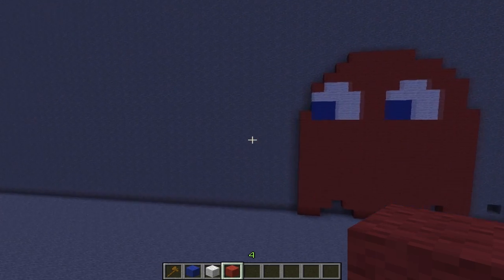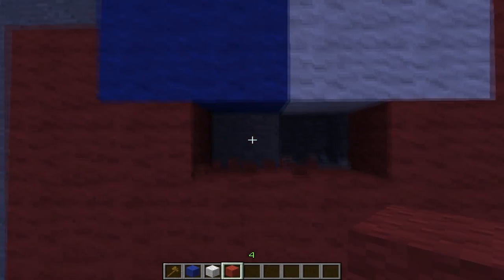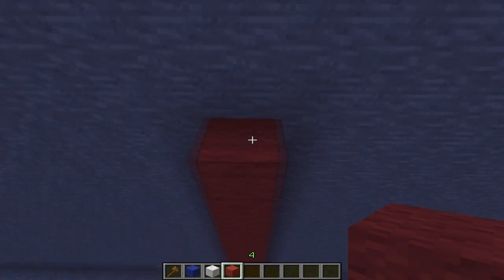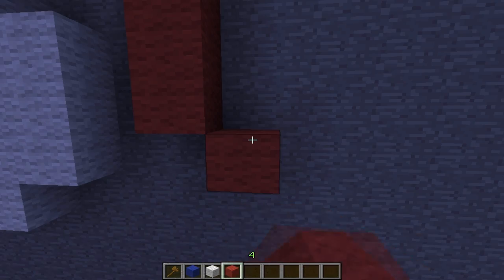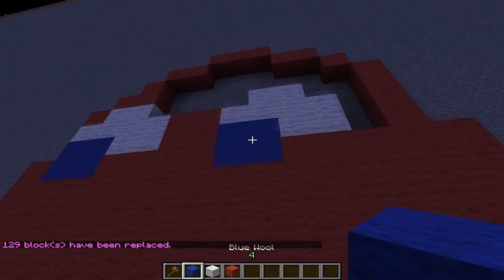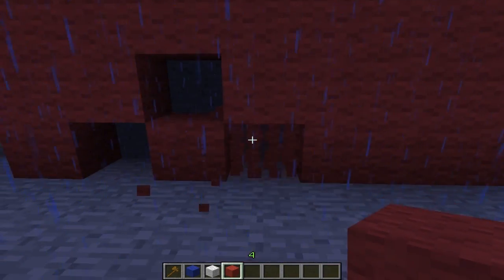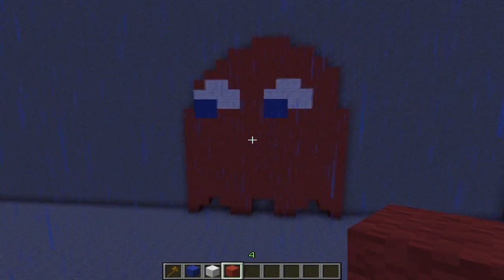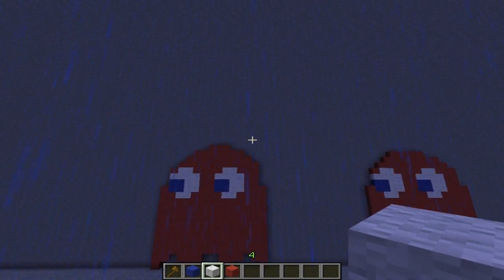Minecraft: How To Make A Pac-Man Ghost Statue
In this video Scott will be showing how to make the red ghost from Pac-Man.